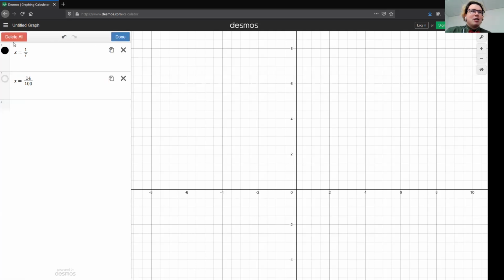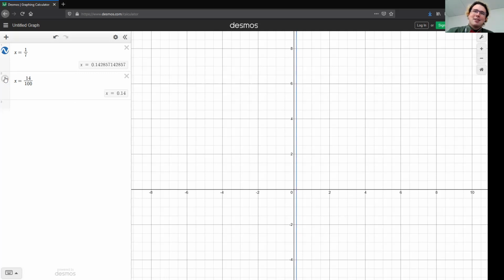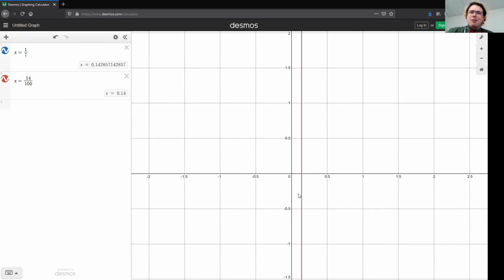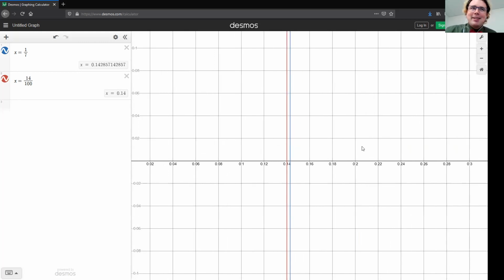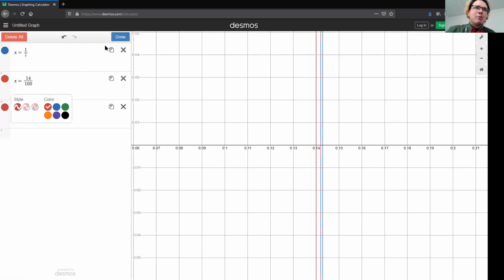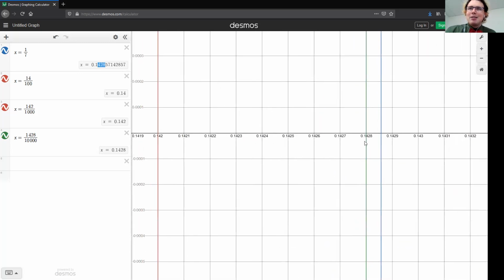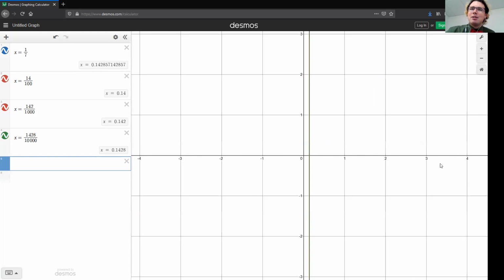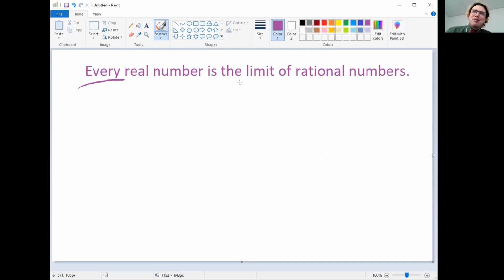MA 134 W6 T1